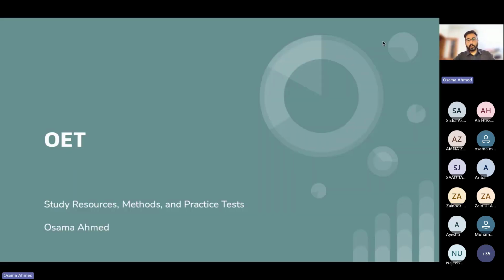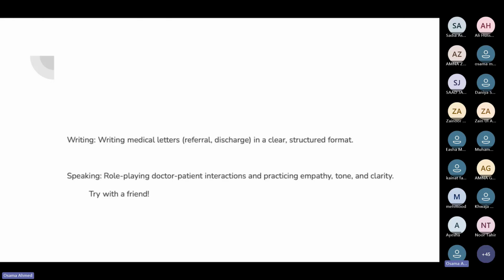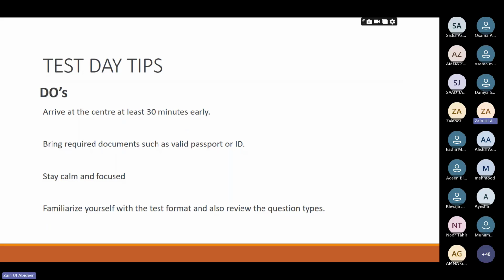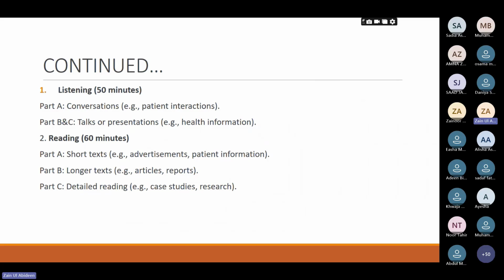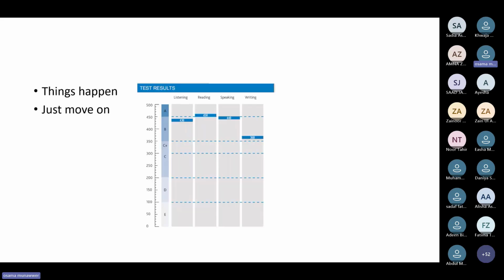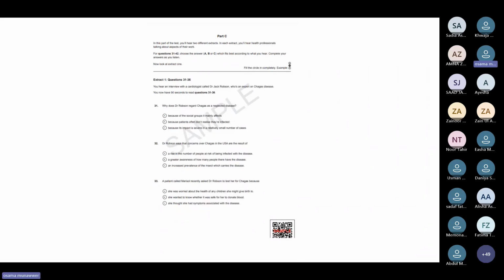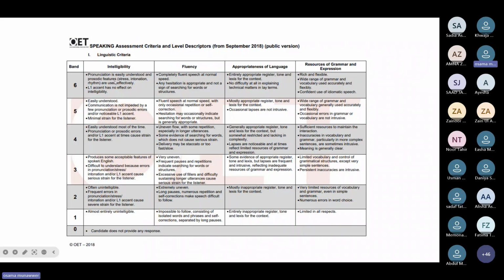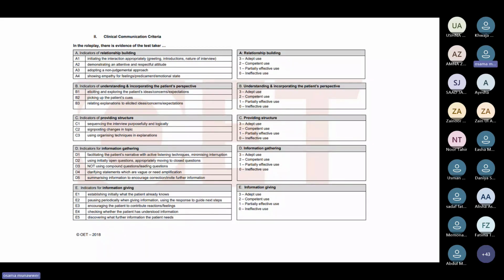OET Webinar | Free USMLE Webinar Series | Ravish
OET  | Free USMLE Webinar Series | Ravish

🎓 Ravish - Ameer-ud-Din Medical College invites you to the OET webinar, the fourth of ten sessions in our Free USMLE Webinar Series!

Ravish is a medical student-led organization that currently operates in 18 medical colleges of Pakistan.

Contribute to our mission by donating at:
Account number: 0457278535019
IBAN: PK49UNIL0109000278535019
Bank Name: UBL

YouTube Manager: Aorwah

electives and rotations for imgs,usmle and mbbs,how to get the ecfmg certification,interview residency questions and answers,epic verification,medical student performance and evaluation,medical webinar,medical series,usmle exams and pathway for pg medicine in usa,surgical series,usmle webinar,miki and kevin,usmle exams and pathway,plab and usmle,international medical graduates,research publications for imgs,international medical graduate